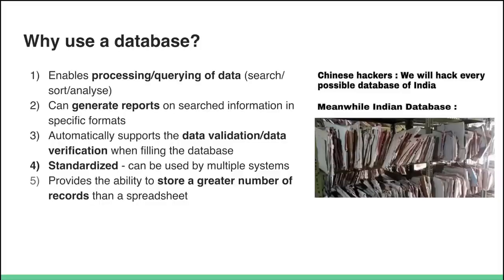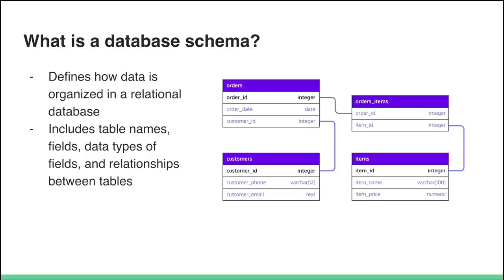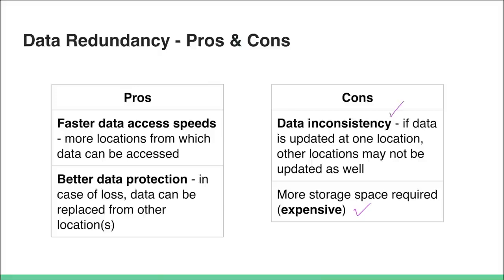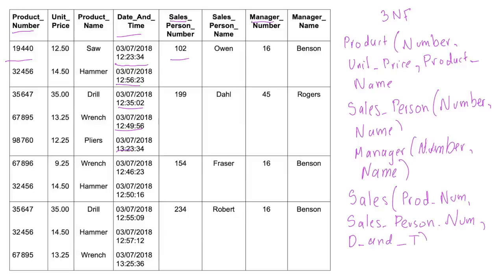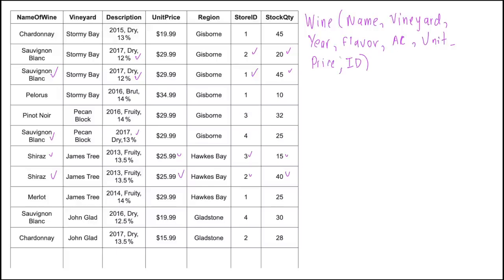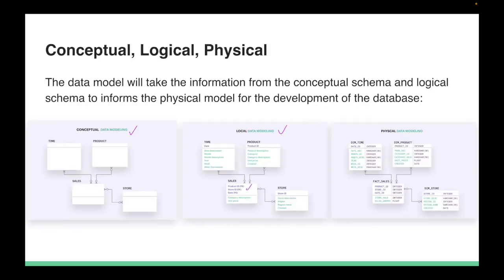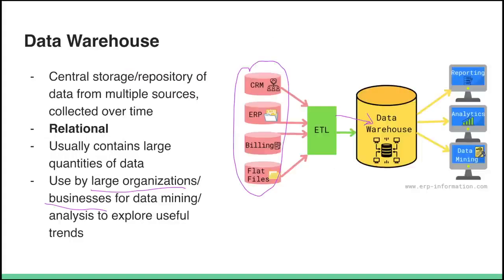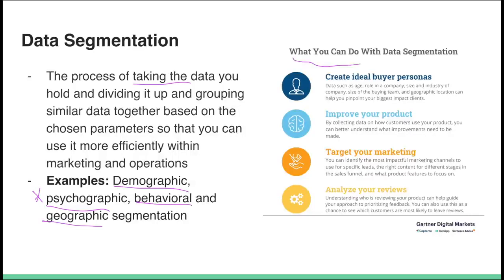IB Computer Science - Option A Databases (SL + HL)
Thanks & Credit - The CS Classroom